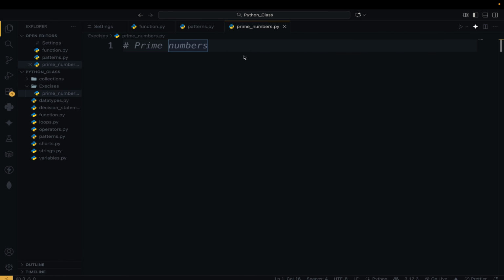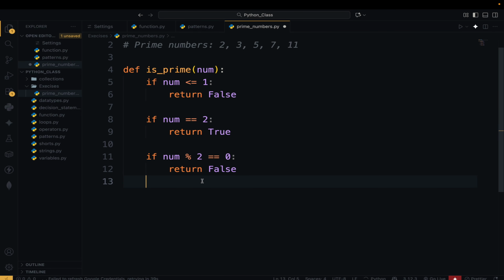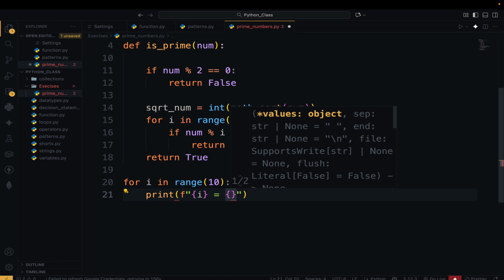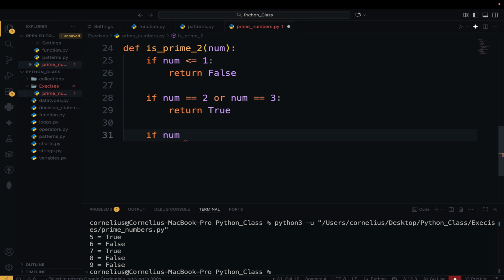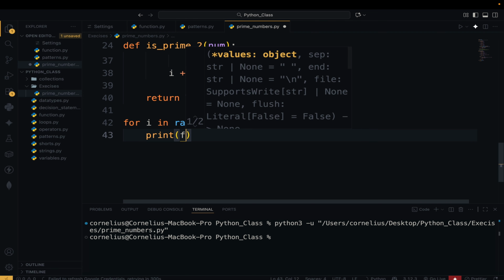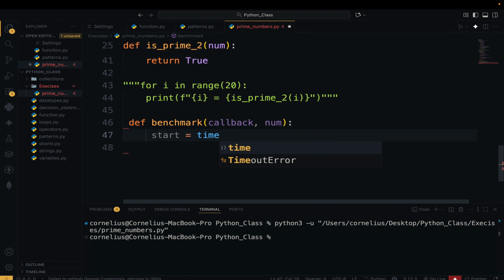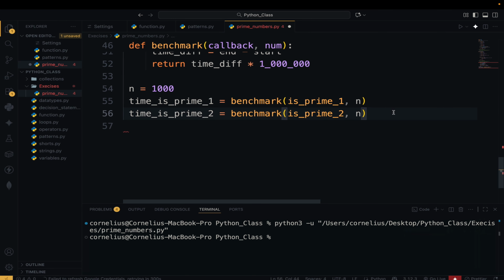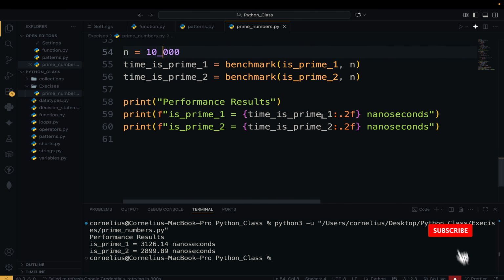Learn Prime Numbers in Python | √n & 6k±1 Optimized Methods (Step-by-Step)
Learn how to check primes correctly and efficiently using the square-root method and the 6k±1 optimization in Python — step-by-step explanations and performance comparisons.